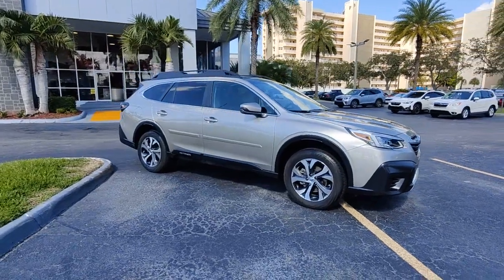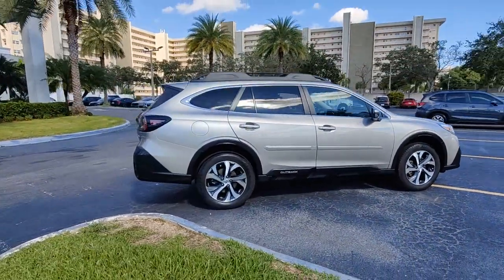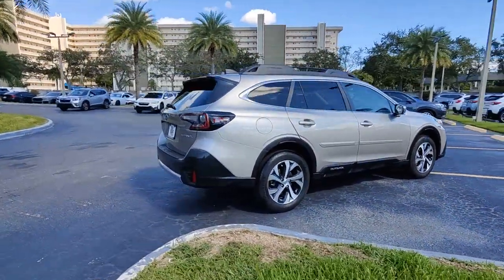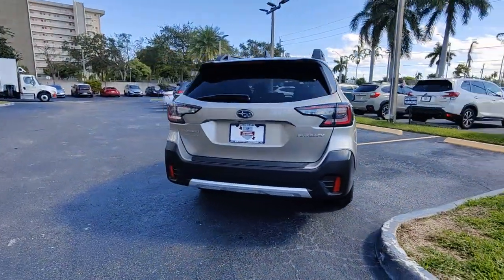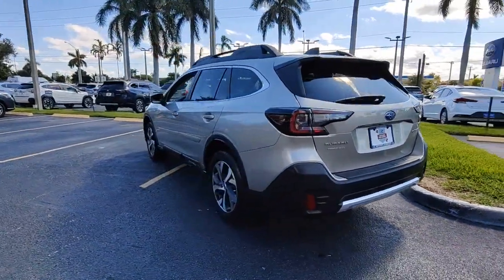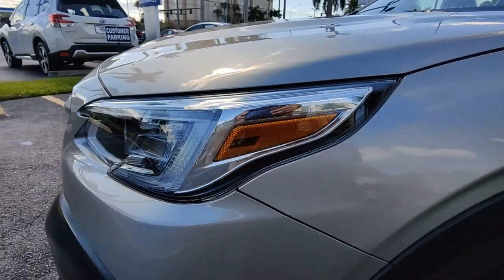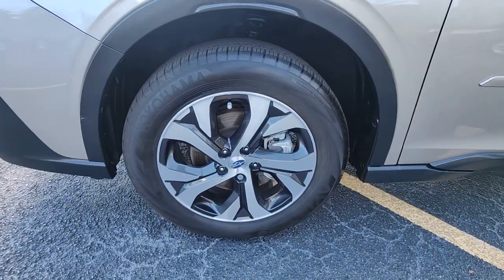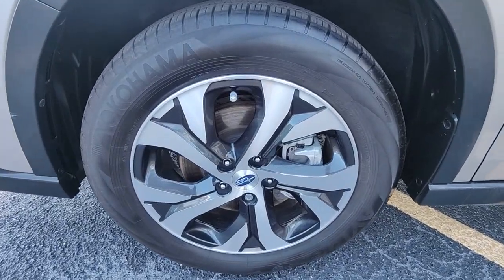2020 Subaru Outback North Fort Lauderdale, Pompano Beach, Plantation, Sunrise, Hollywood 3105422A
Tungsten Metallic Used 2020 Subaru Outback Limited available in North Fort Lauderdale Florida at [North Fort Lauderdale Subaru Servicing the North Fort Lauderdale, Pompano Beach, Plantation, Sunrise, Hollywood FL area.

**COMES WITH A LIFETIME WARRANTY**, *ONE OWNER*, *CLEAN CARFAX*, *CERTIFIED*, BLUETOOTH, BACKUP CAMERA, BLIND SPOT, APPLE CAR PLAY, ANDROID AUTO, KBB BEST OVERALL BRAND FIVE YEARS, KBB MOST TRUSTED BRAND SEVEN YEARS, LIKE NEW, EYE SIGHT PACKAGE, SUNROOF, NAVIGATION, Auto-Dimming Exterior Mirror w/Approach Light, Driver Focus (Distraction Mitigation System), Harman/Kardon Surround Sound Speaker System, Heated Steering Wheel, Power Moonroof, Power Moonroof & HSW & Navigation System, Radio: Subaru STARLINK 11.6 Multimedia Nav System. **Here at North Ft. Lauderdale Subaru you'll receive the expertise of our Factory Certified Sales Consultants and staff. Purchase your next vehicle from the comfort of your home. And have it delivered to you FREE of charge! Your health and safety are our priority. Shop with confidence with our 3-day exchange policy and complimentary vehicle sanitization with each new or used vehicle.** CARFAX One-Owner. Tungsten Metallic 2020 Subaru Outback Limited MOONROOF & NAVIGATION & LIFETIME LIMITED WARRANTYbrbrOdometer is 3771 miles below market average! KBB Fair Market Range High: $33,005 26/33 City/Highway MPGbrbrbrAwards:br  * 2020 KBB.com 10 Favorite New-for-2020 CarsbrbrClean CARFAX.br**Price does not include $1895.00 reconditioning.